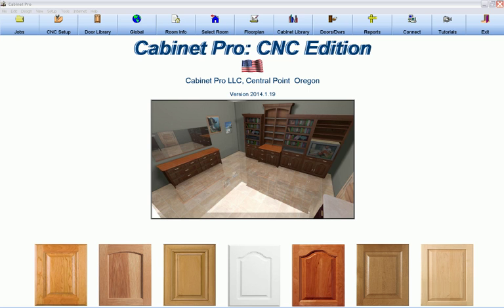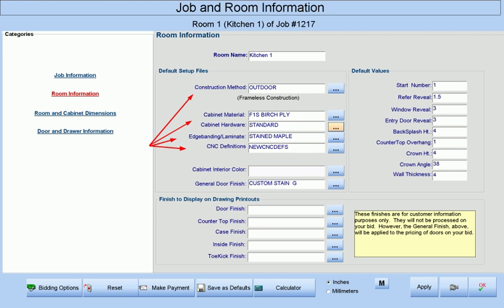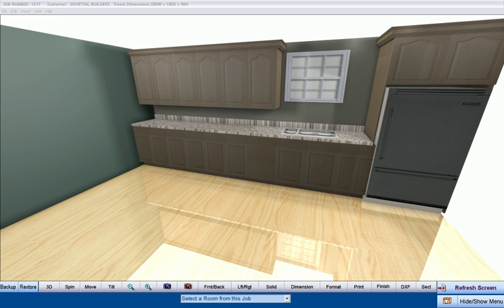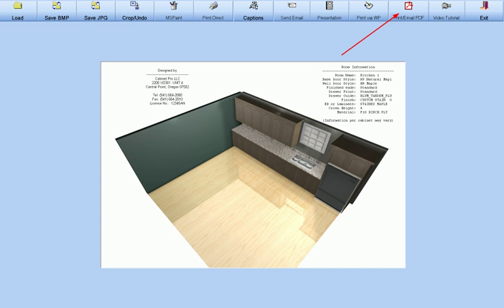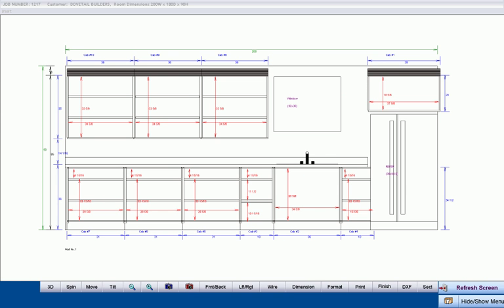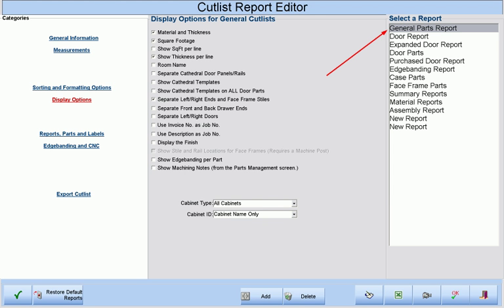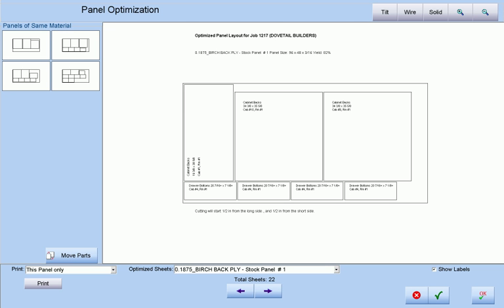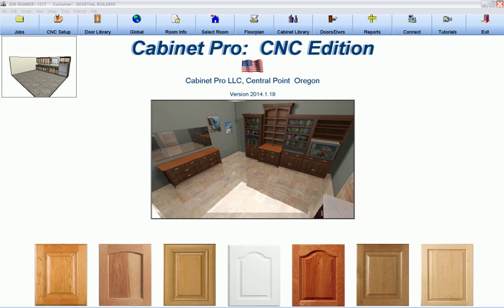Cabinet Pro Software: Making a Job from Start to Finish in Cabinet Pro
Cabinet Pro Software:  Shows how Cabinet Pro makes and processes a job.